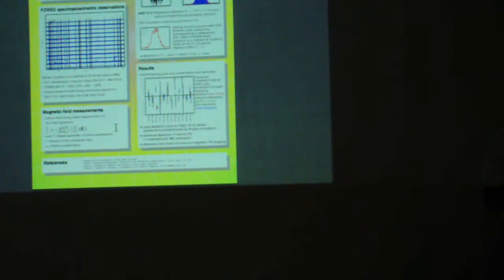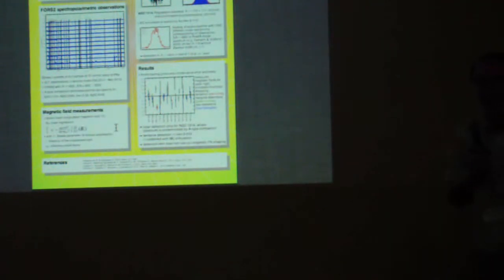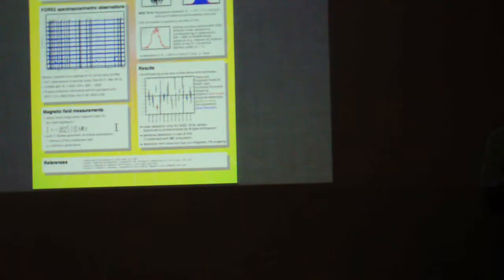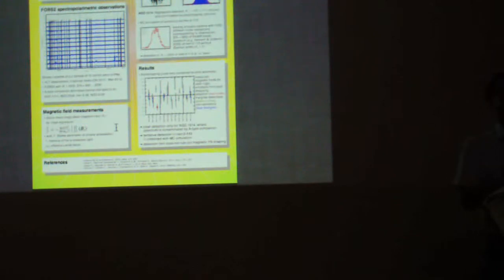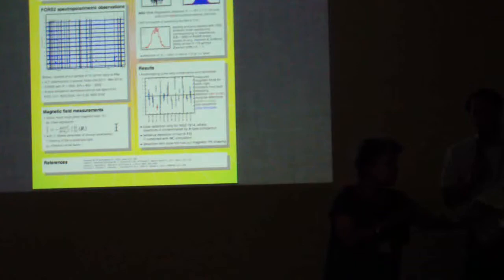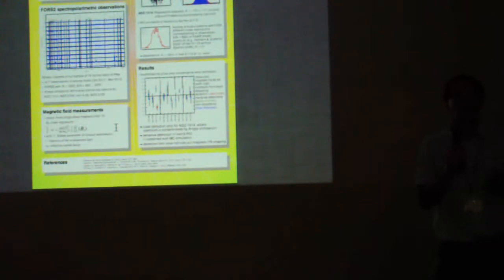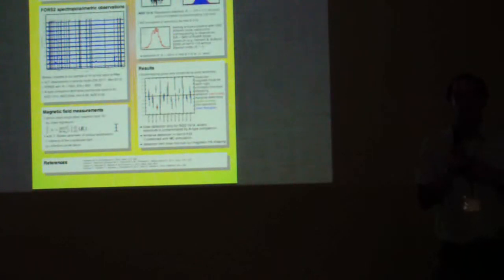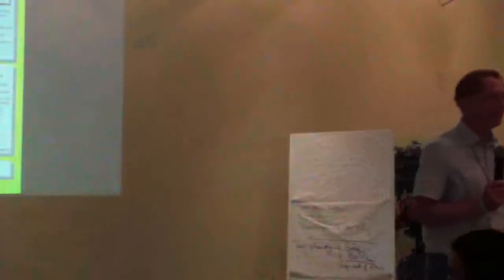77 Best talk poster